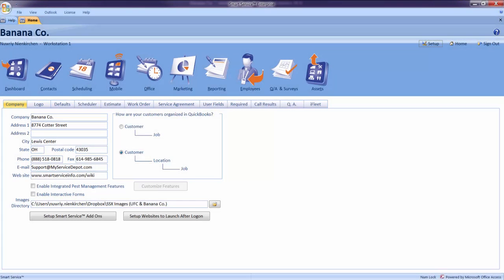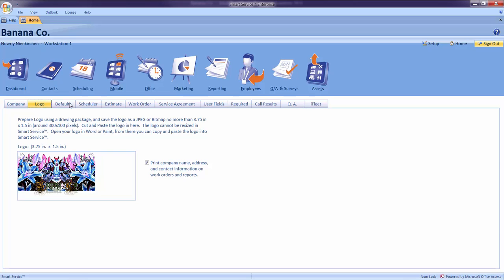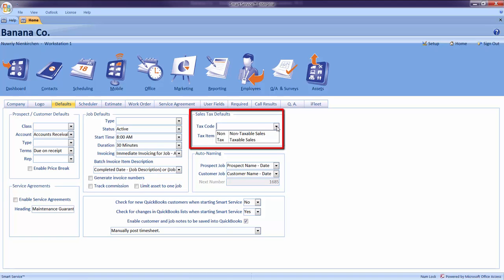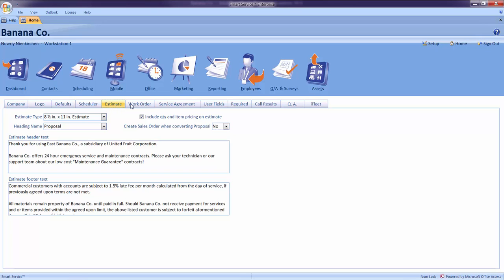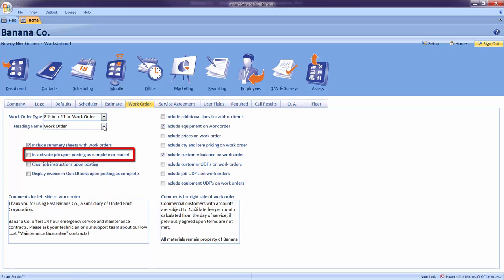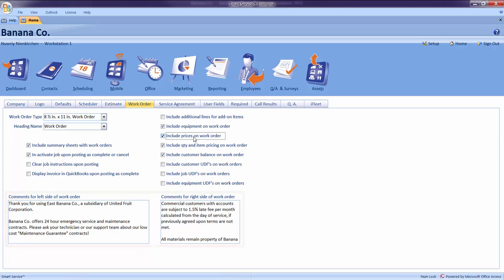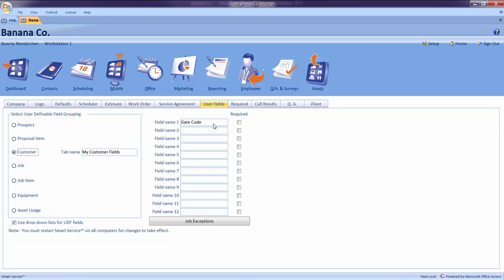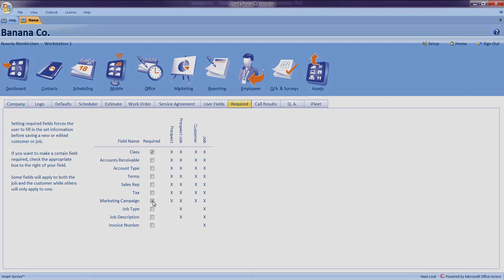Setting Up Smart Service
In this video, we will cover the basics of the setup tab and how to prepare Smart Service for your company.